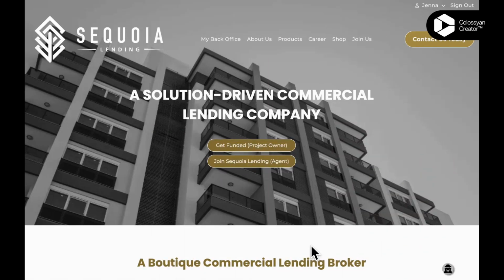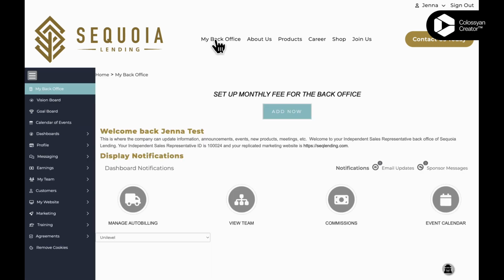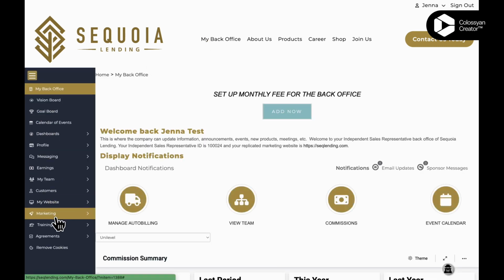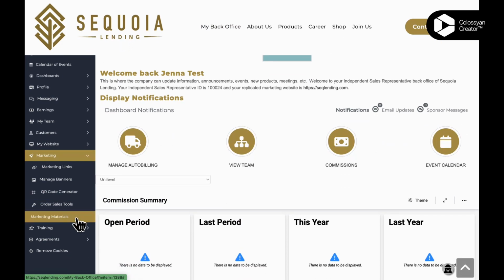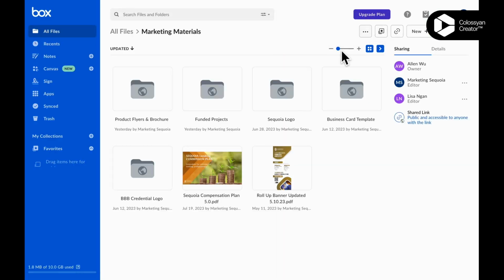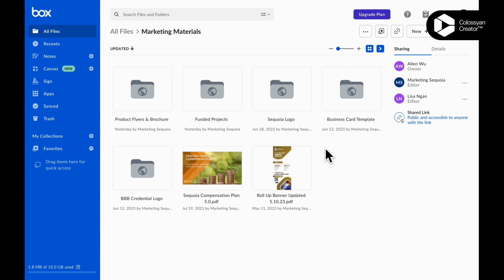Access Marketing Materials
Ever wondered where you can find our latest marketing materials? Check out the tutorial video!